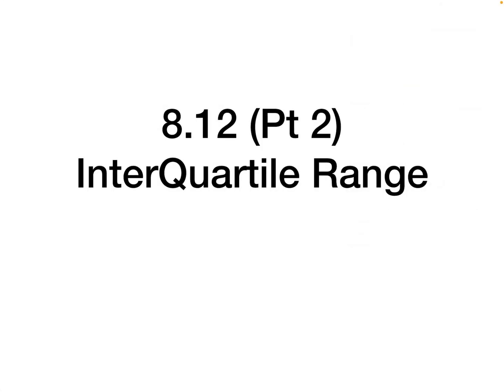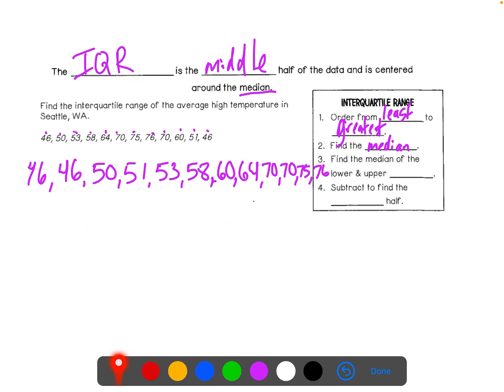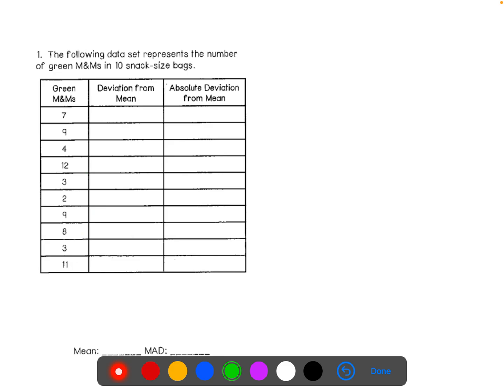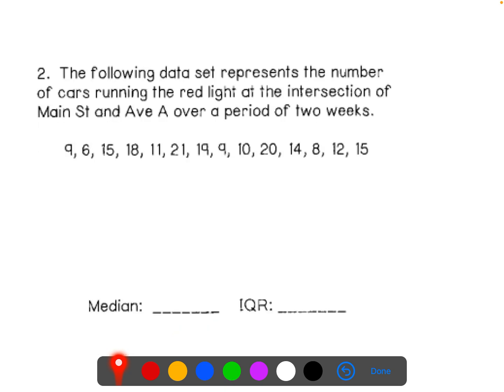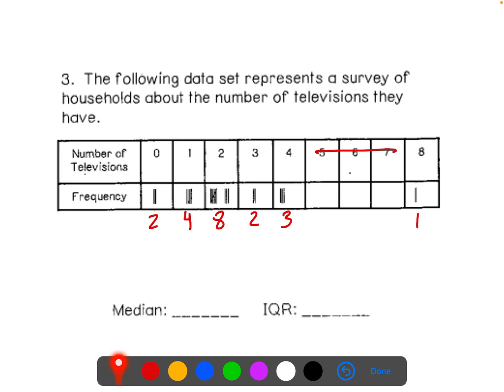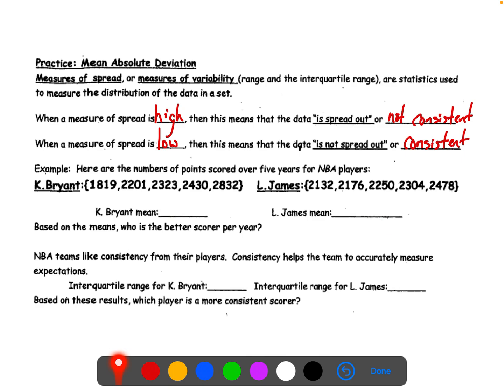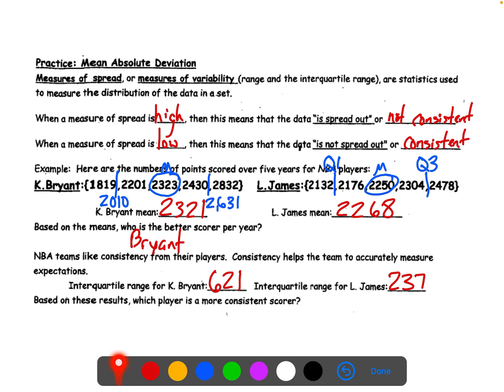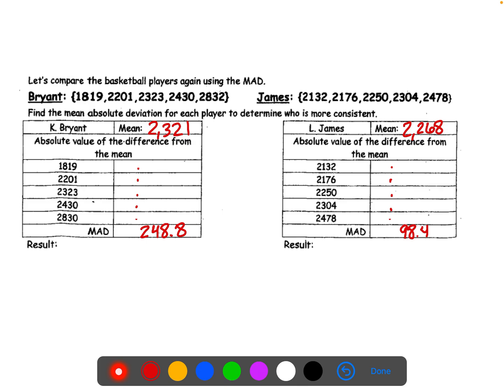8 12 Pt 2 InterQuartile Range